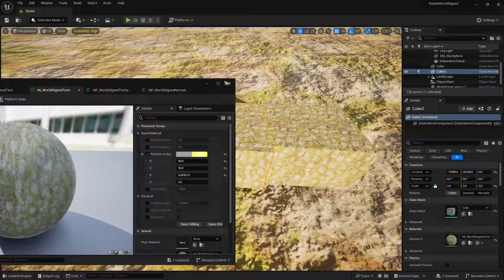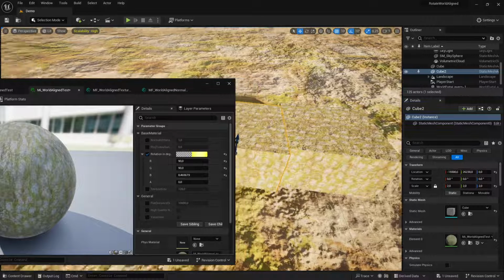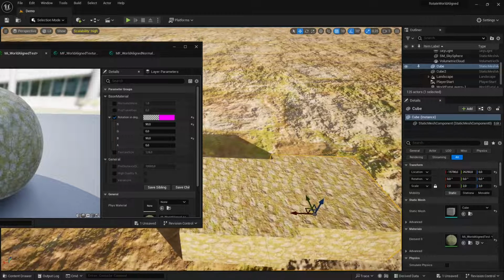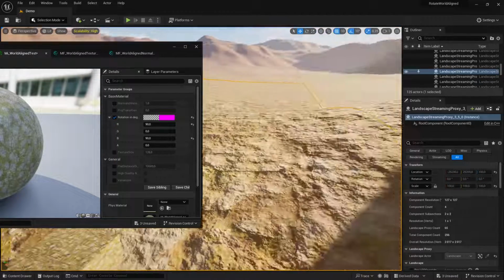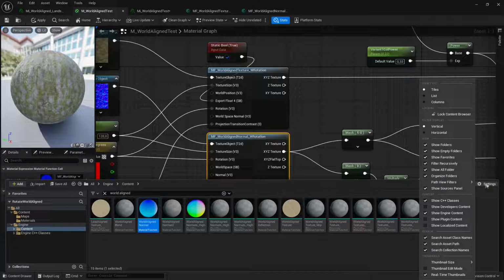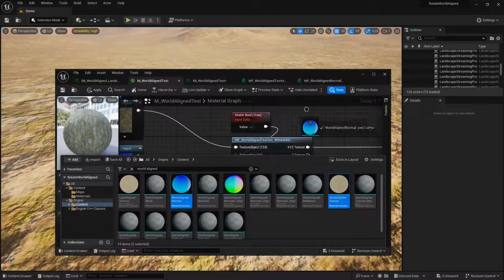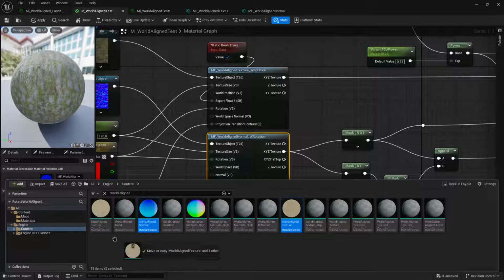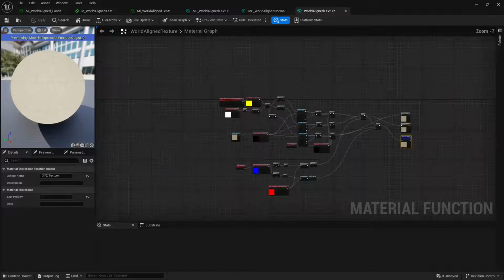V2 World Aligned Texture orientation + normals intensity in Unreal Engine Materials FIXED.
Hello again !
Tutorial fixed !
World aligned textures are very useful to make environment elements "snaps" without seams but functions have some limits.Here is a little trick to rotate World Aligned textures the way you want and adjust the normals "intensity".